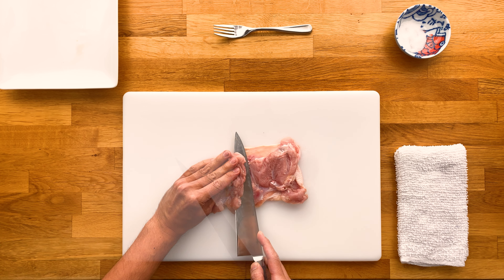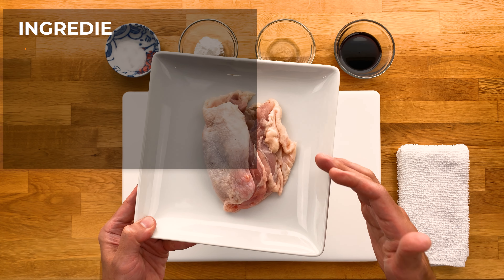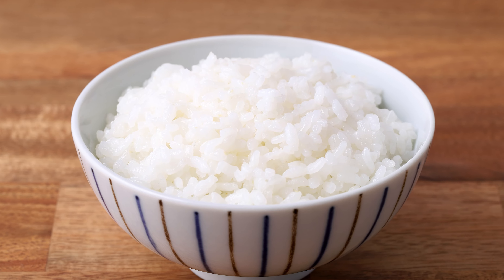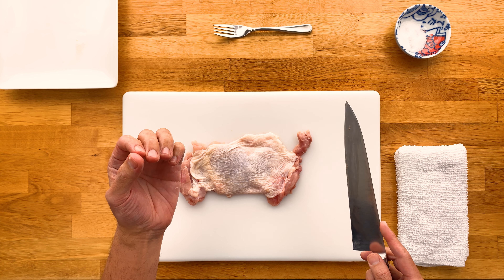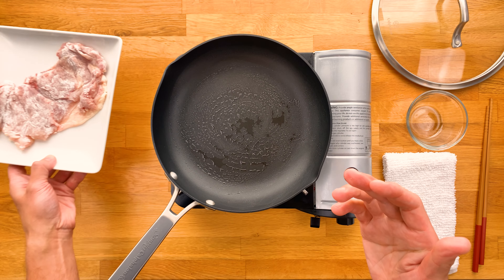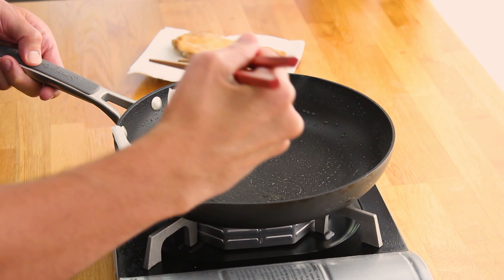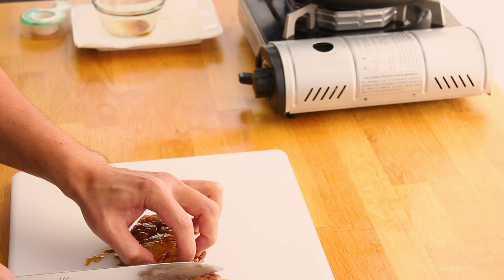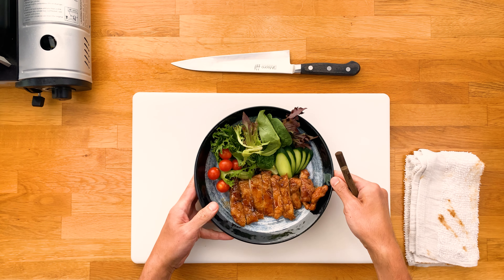How to Make TERIYAKI CHICKEN with The Sushi Man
Who doesn't love some savory, sweet, crispy, umami filled, juicy chicken?  It's no wonder teriyaki chicken is one of the most popular Japanese dishes in the world.  But because of it's popularity, it feels like there's an infinite amount of different recipes, all claiming to be the best.  Well, search no more because in this video I show you how to make delicious and traditional teriyaki chicken that only takes about 15 minutes to make.  How awesome is that!?

🍣  WHAT'S IN THIS VIDEO:
00:00 Intro
00:40 Tools and Supplies
01:34 Ingredients
03:17 Prepping the Chicken
06:08 Cooking the Chicken

📗  BOOK
How to Make Sushi at Home - A Fundamental Guide for Beginners and Beyond

🔪KNIFE
-Misono 440 Molybdenum Gyuto

🍣  WHAT I TALK ABOUT IN THIS CHANNEL: Sushi, how to make sushi at home, how to make sushi rice, Japanese food, Japanese cuisine, homemade sushi, sushi rolls, how to roll sushi, Japanese cooking, dashi, miso soup, sake, sushi supplies and equipment, sushi sauces, poke, how to cut fish for sushi, sushi sake pairings, teriyaki, tempura, and more!

🍣  ABOUT THE SUSHI MAN:
Jun Nakajima, CHEF AND FOUNDER

Raised in a restaurant household, Jun's love for food began at a very early age. His parents have owned and operated a Japanese restaurant for over 30 years where he practiced and honed his culinary skills.

Somewhat forced upon, he was taught the art of sushi making in his teenage years.  He quickly fell in love not only with the art but the endless opportunities that came with it.

He has traveled around the globe to try different styles of sushi, most importantly to Japan.

After college, Jun had taken an opportunity to live in the motherland of sushi, working for something completely outside the culinary field.  In those two years his appreciation of the culture, people, history and food deepened.

He became addicted to the food scene and found himself traveling from one end of the island to the other, eating and drinking some of the best foods and drinks he's ever had. This experience became the seed which eventually bloomed to become The Sushi Man.